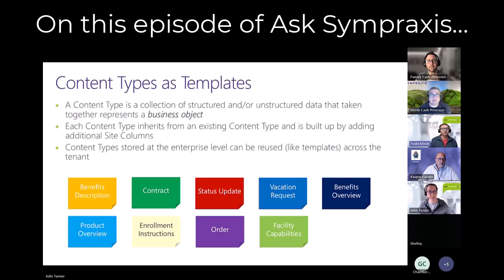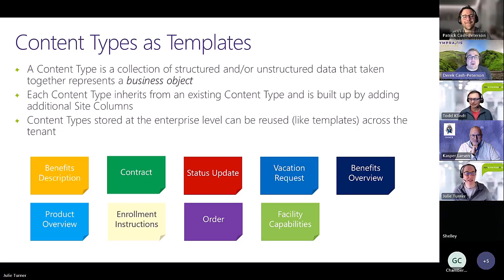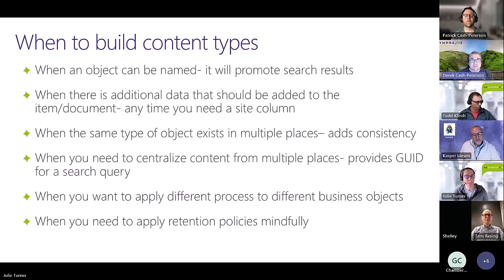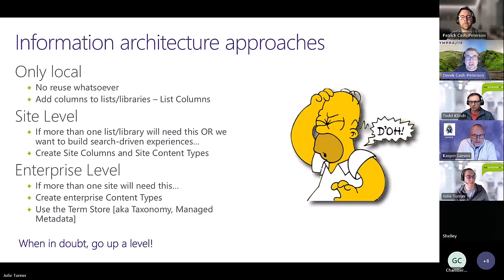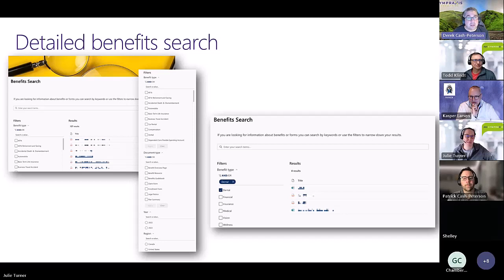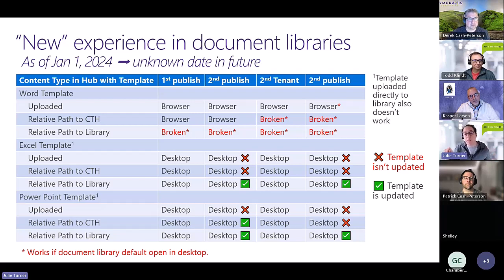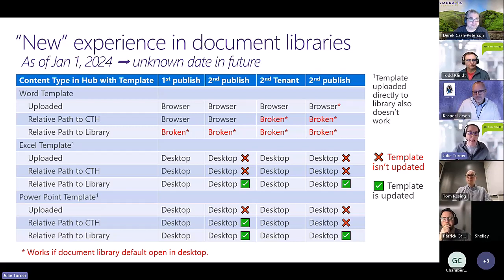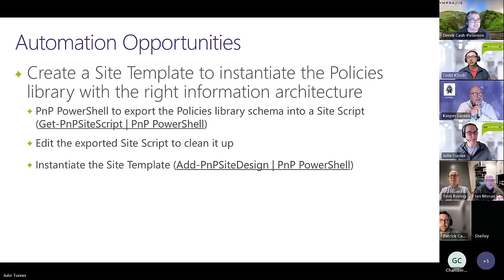Content Types & Document Templates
Timeline
0:00 Introduction
1:47 What is a template?
3:16 Content Types as Templates
5:37 When to build content types
11:37 Information architecture approaches
14:31 Our new content types inherit from existing content types
15:43 Use the hierarchical capabilities to your advantage
17:19 Detail benefits search
17:54 Benefits documents in context on pages
20:27 Document Templates
21:24 "New" experience in document libraries with Document Templates
30:01 Automating Content Types for Admins
30:54 Automation Opportunities
31:34 Resources